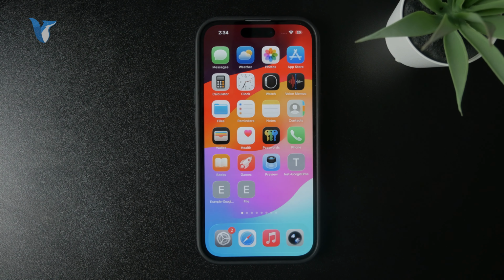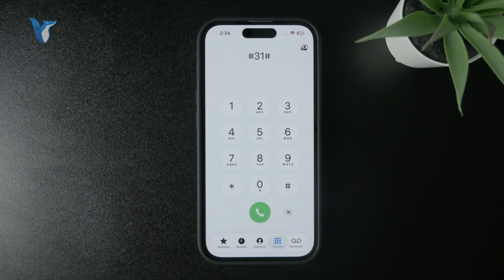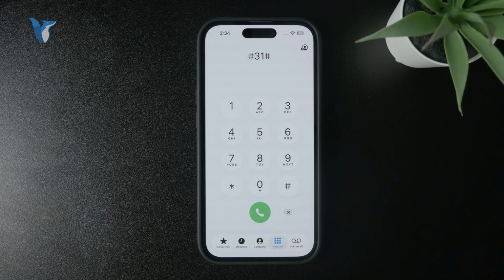How to Call from Private Number on iPhone (tutorial)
Need to make a private call from your iPhone? This video shows you how to hide your caller ID so your number stays hidden when you call someone.